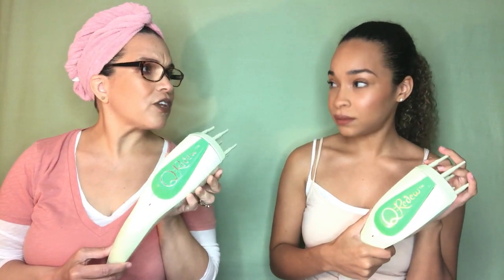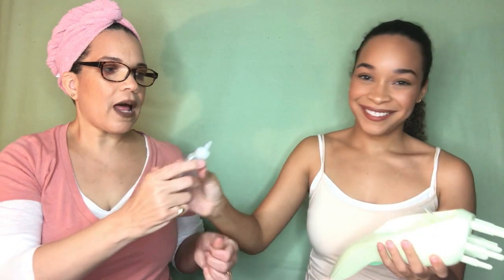How To Fix A Broken Q-Redew Steamer! | Let's Get Steaming Again!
Our Q-Redew is back in business and yours will be as well. If you have a Q-Redew in your possession that once worked and now does not, M.A.D.CURLS has the simple solution. The Q-Redew company has realized that at times these handheld steamers accumulate mineral deposits that block the steam from coming through. They reached out to us, recently and sent us their new kit that they now include with all of their steamers. They have a very simple solution to get us all “steaming again”. In this video we will demonstrate the very simple “fix” to bring all of our steamers back to life. We hope you weren’t too hasty and threw yours away. In a matter of seconds we will walk you through Q-Redew’s simple instructions to fix your handheld steamer. So, watch our video, follow the instructions and you too will be back in business

ABOUT US:
Mother: LoriAnne, 51
Daughter: TaylorAnne, 25
Years Natural: 8 Years
Hair Type: 3b/3c